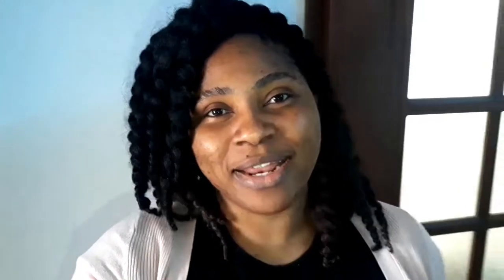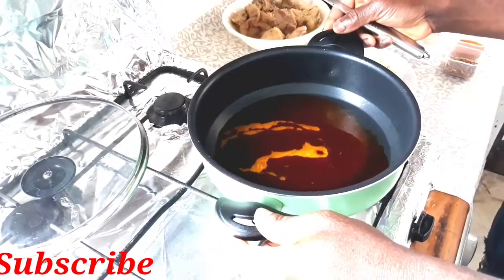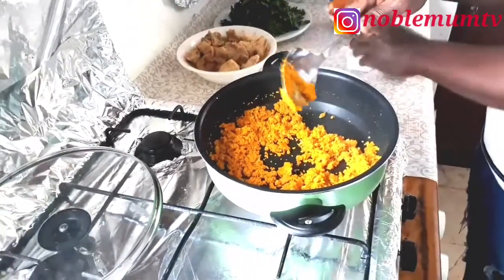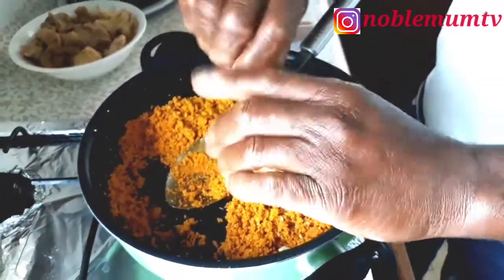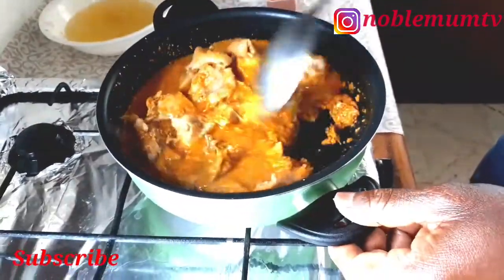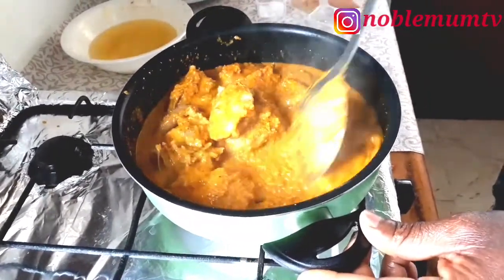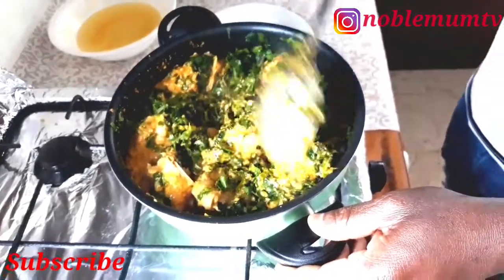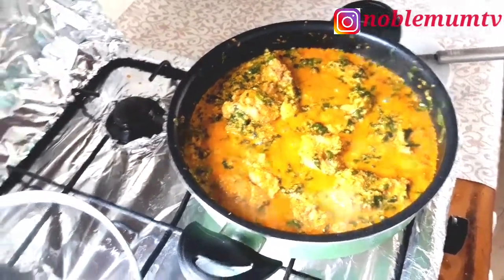Husband best Egusi Soup Recipe | How to make Nigerian Egusi Soup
In this video my husband shows you how to make the Nigeria Egusi soup. Watch, Learn and Enjoy!

I'm a Nigerian food and Lifestyle Vlogger currently living in Northern Cyprus with my husband and son.

Ingredients used:
Blended Egusi
Dried pepper
Crayfish
Palm oil
Salt
Seasoning cube
Chicken
Spinach.